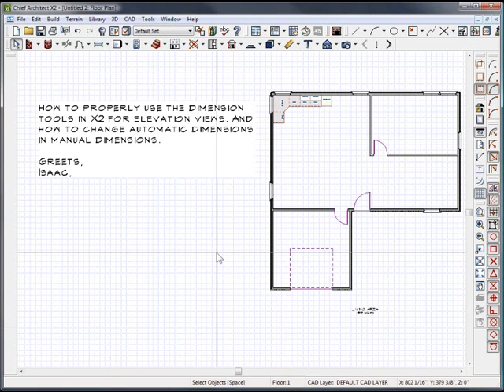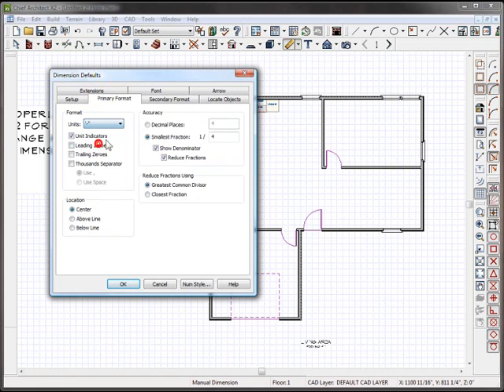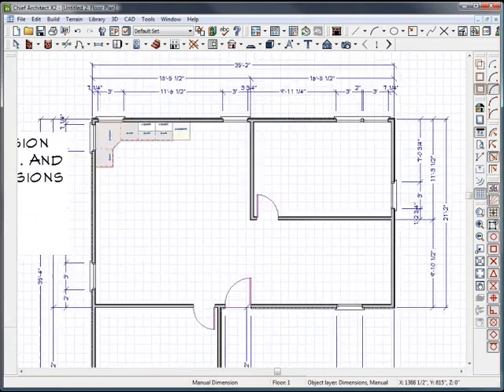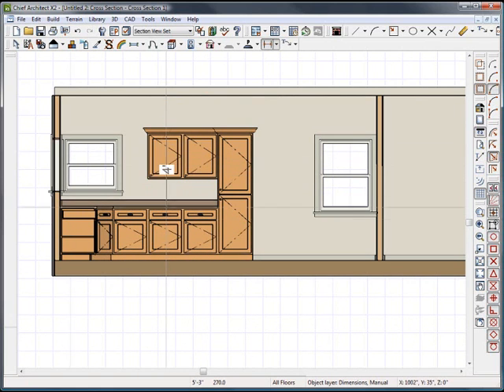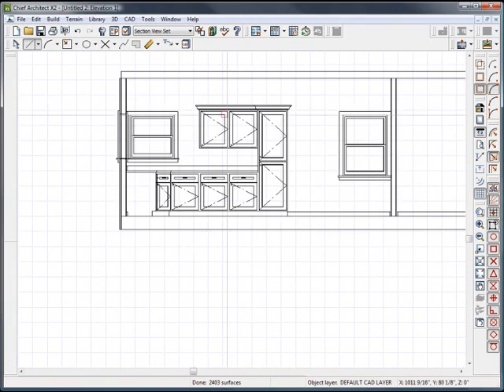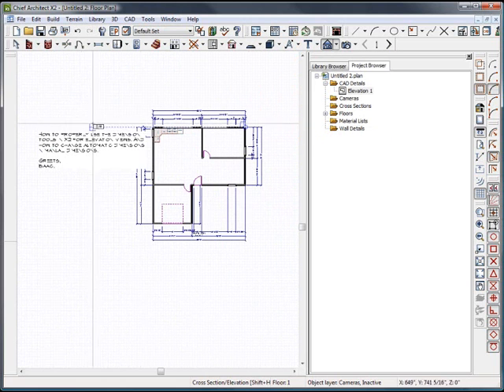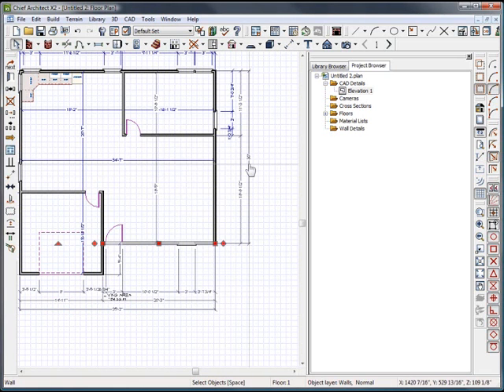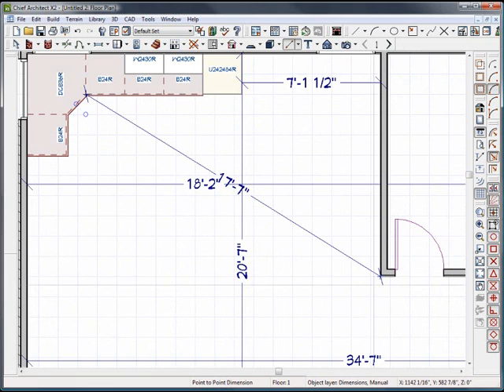The Dimension Tools in Chief Architect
Step by Step process on how to use the dimensioning tools in Chief Architect